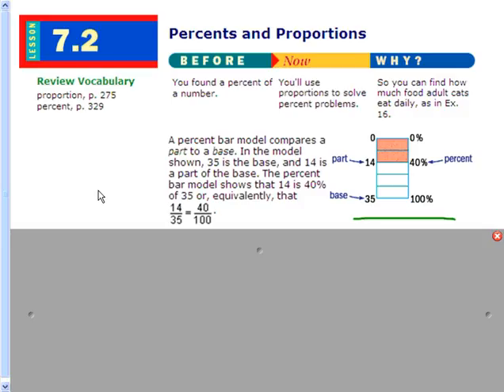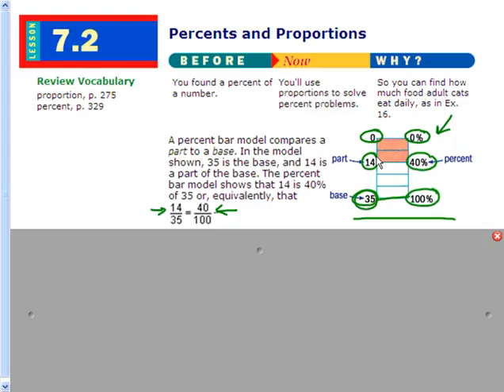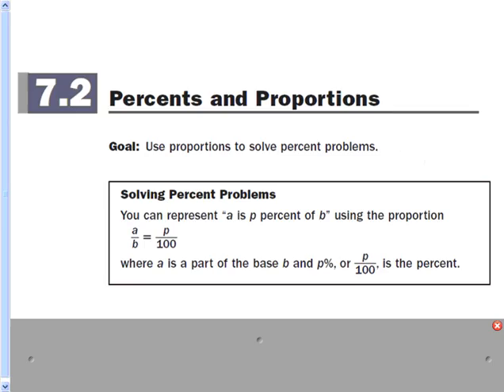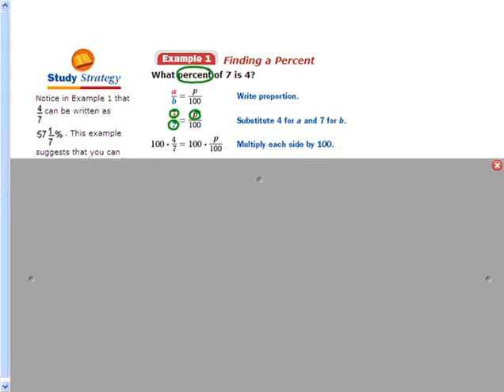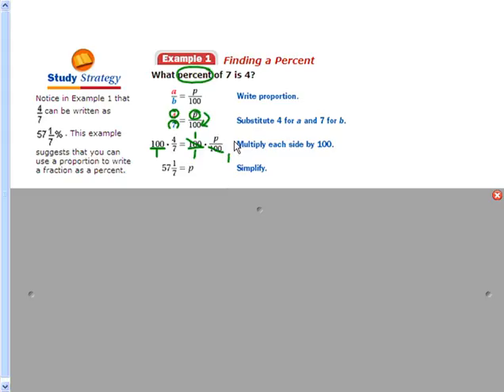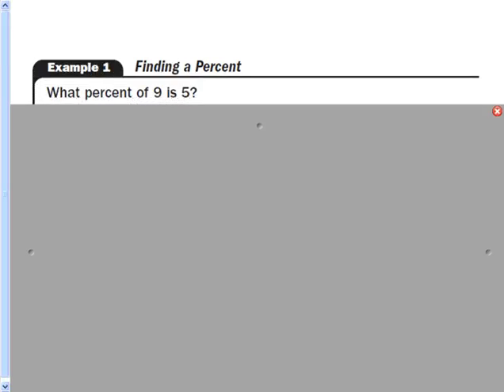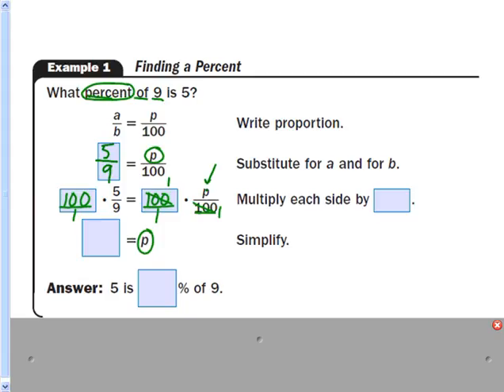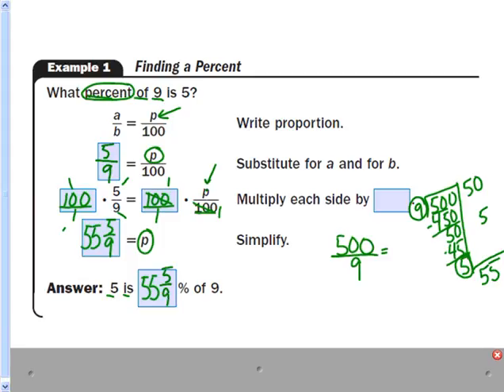7 2 example 1